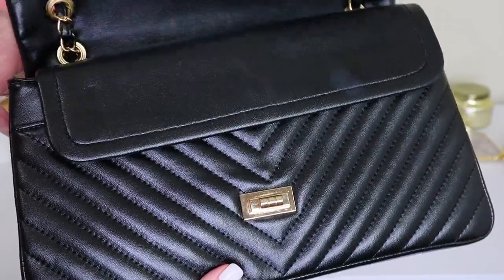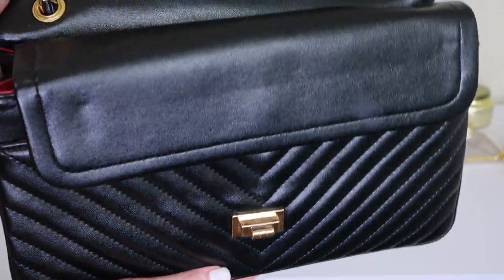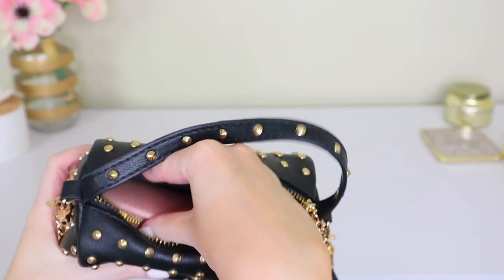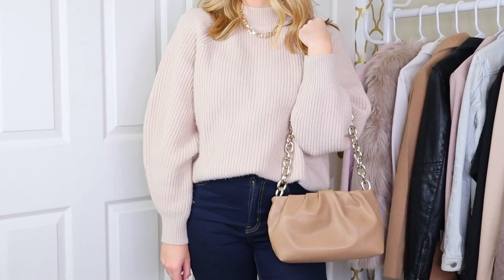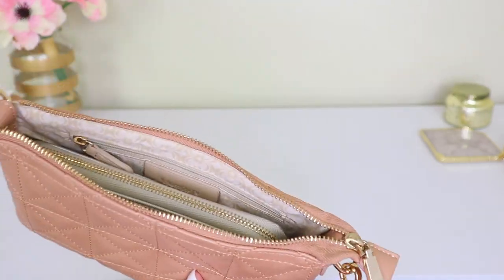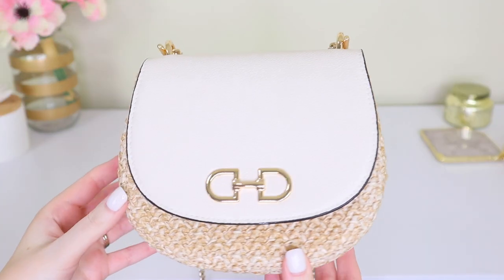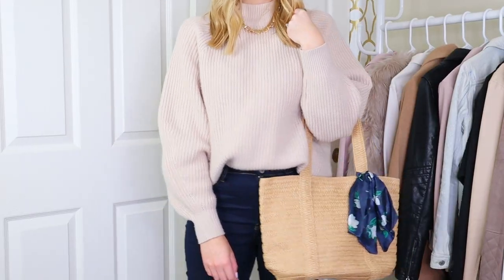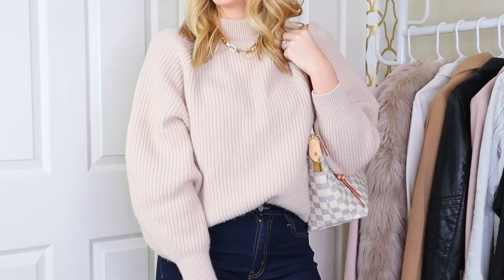My ENTIRE Affordable Handbag Collection 2020 [AND WHAT THEY FIT INSIDE!]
My ENTIRE handbag collection on a budget - the good, the bad, and the ugly! (I’m sharing all)

Height: 5’5”
Waist: 27”
Bra Size: 32DD
Hips: 37”
Inseam: 27.5”
Normal Sizes: 4-6, 27, small
Weight: 130lbs

XOXO JB